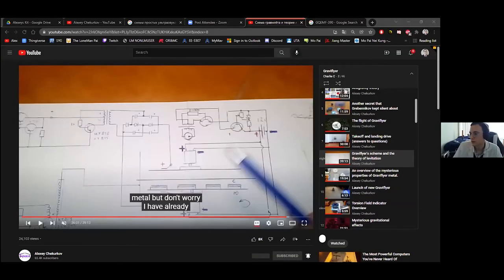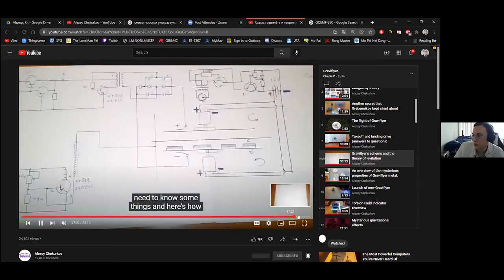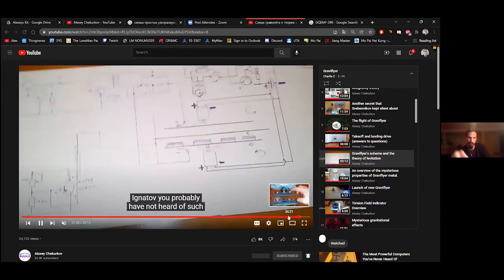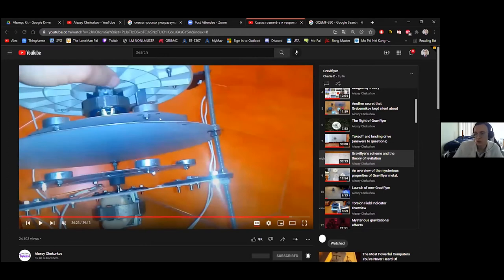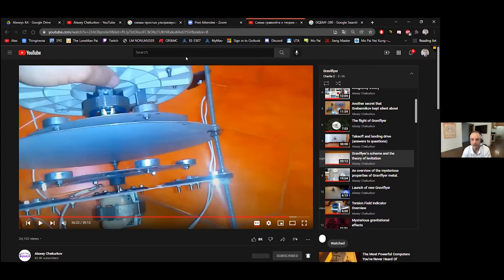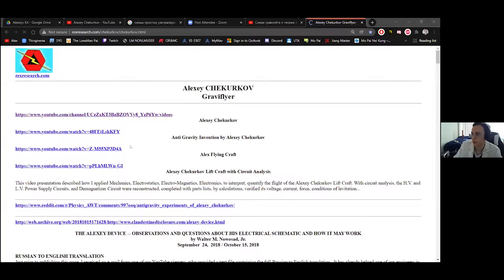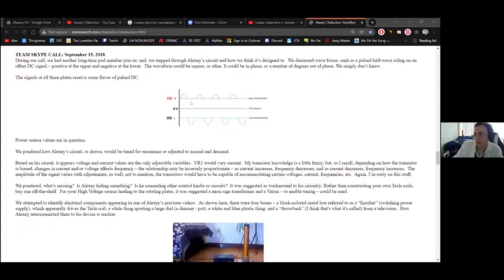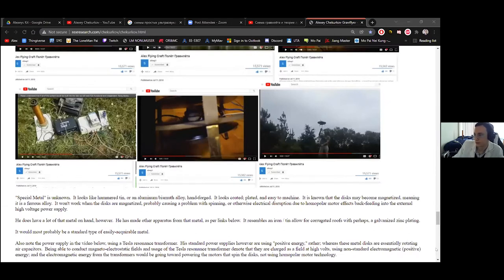APEC 1/1, Part #2 – Charles Crawford III – Alexey Chekurkov’s Graviflyer Kit - Q&A Session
- Indy experimenter and PhD Electrical Engineering student Charles Crawford III answers questions related to his presentation on the Graviflyer equipment that he purchased from Alexey Chekurkov.

In this conference session, Charles Crawford III will present on Alexey Chekurkov’s Graviflyer Kit, and Mike Gamble will be discussing Tesla’s Resonant Motor, and Tim Ventura will present on the Hutchison Effect Materials samples. We're also joined by special guest George Hathaway, and we’ll be finishing off the event with an open discussion and ad hoc presentations by conference attendees!